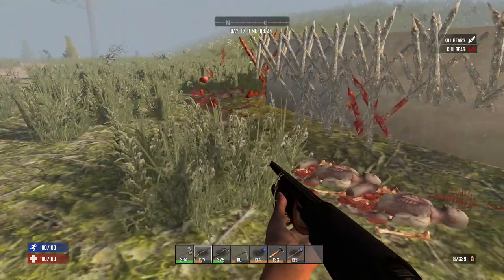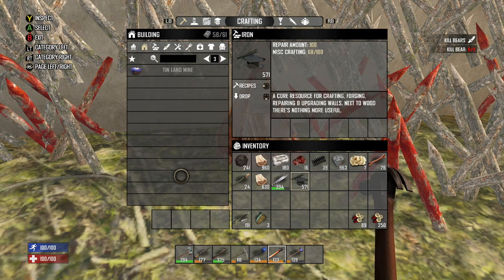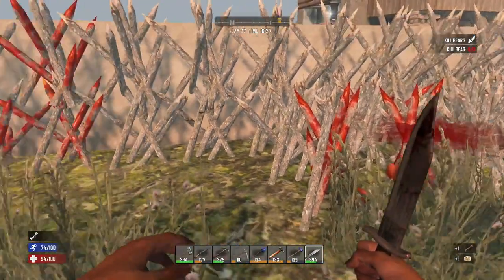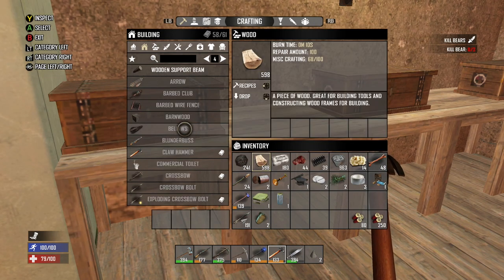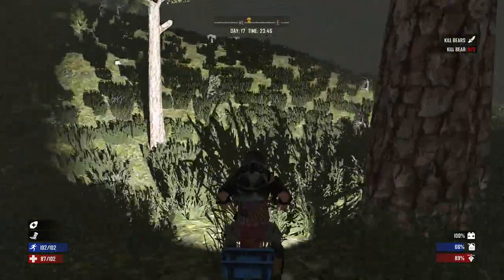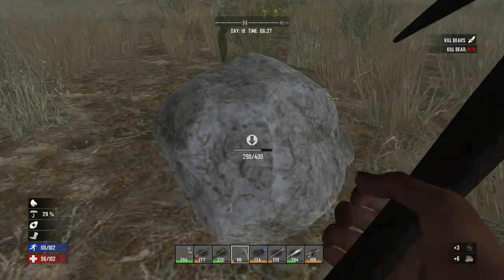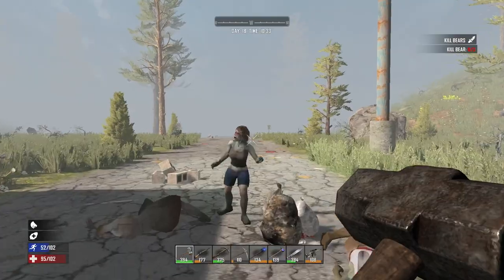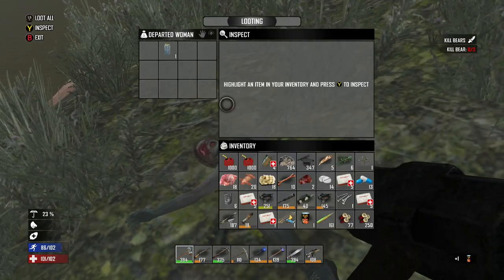Let's Play 7 Days To Die #3 | RAIDING THE ARMY CAMPS!!!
Richard tries to get the Nearly Imortal achievement in 7 Days To Die!!!